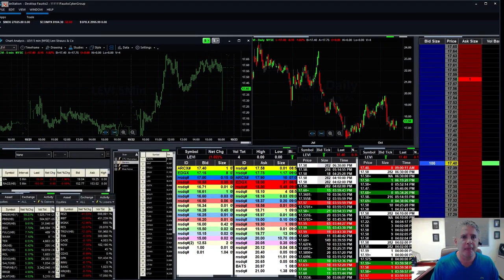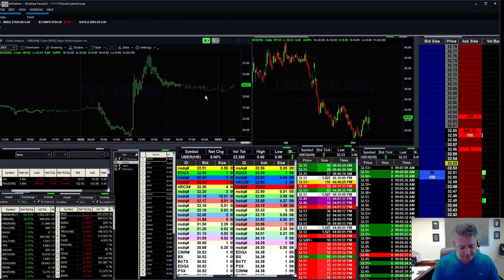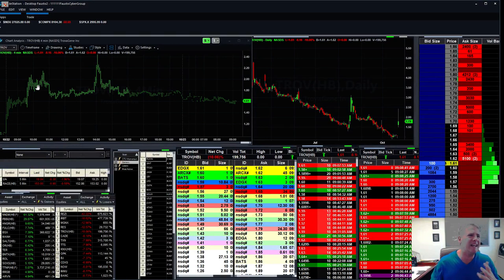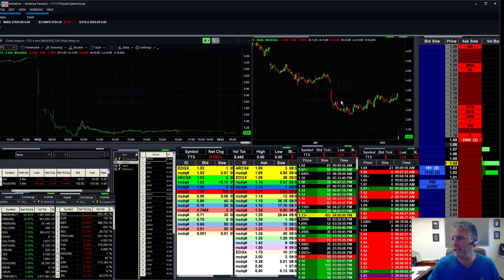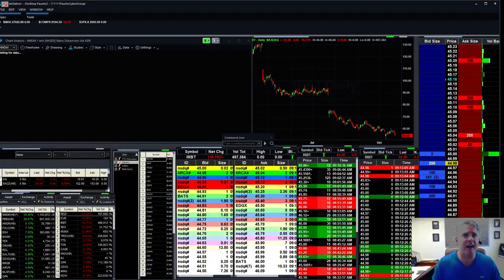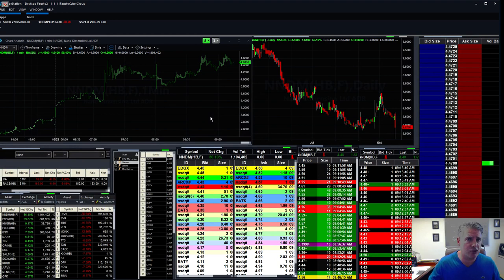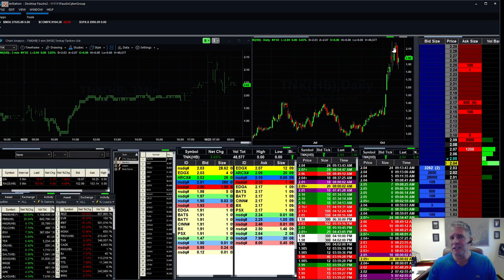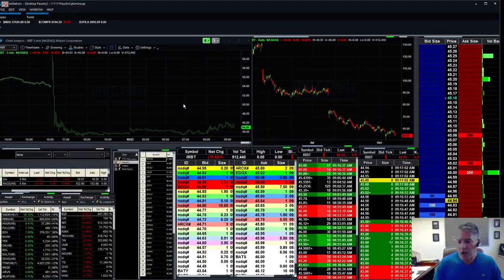Fausto's Wednesday Morning Watch List: IRBT, TNK, REZI, WORK